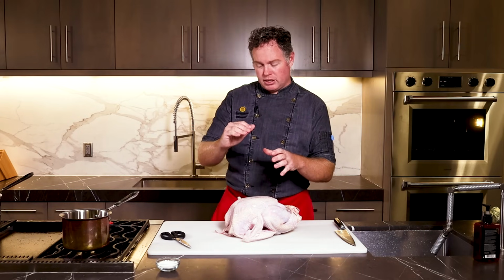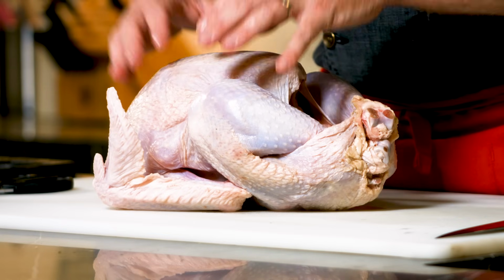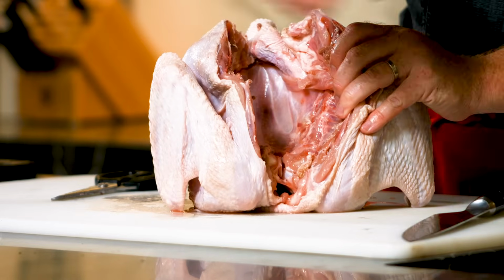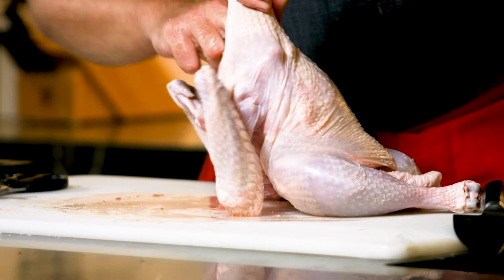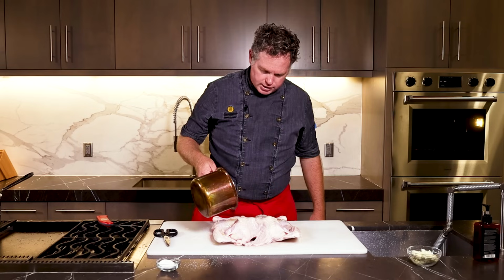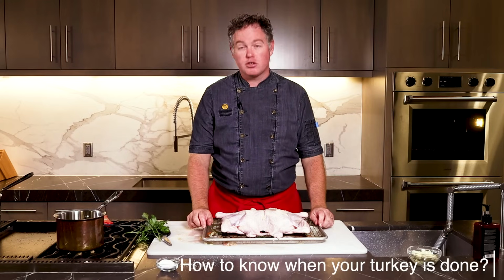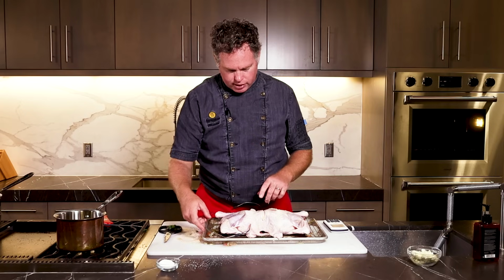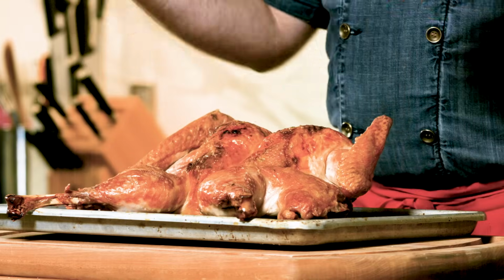How to Make the Best Thanksgiving Turkey: Spatchcock Turkey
ThermoWorks' Chef Martin Earl walks you this amazing thanksgiving turkey recipe. You'll also learn the thermal tips and tricks to getting your turkey perfect every time!

SyncID: MB0118A9HGJKGRF